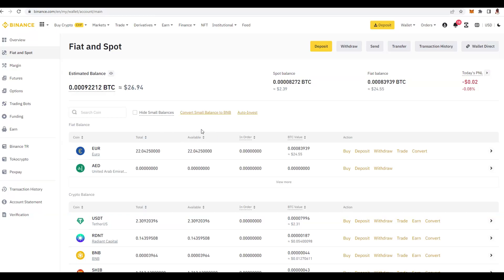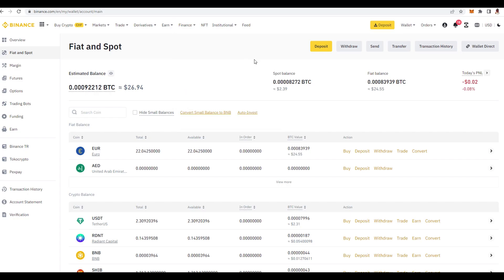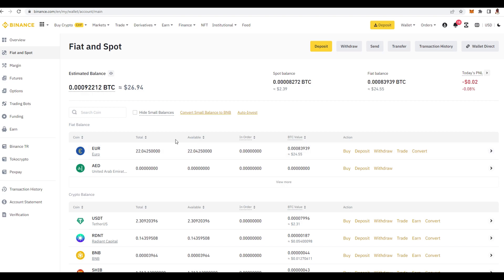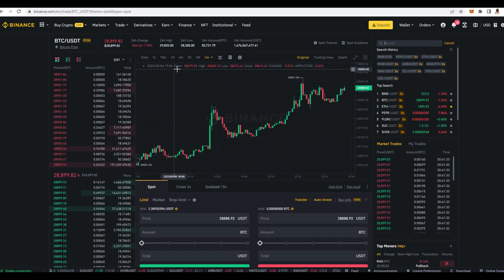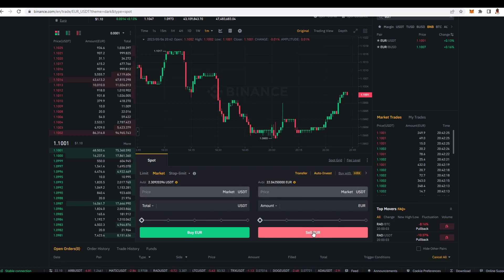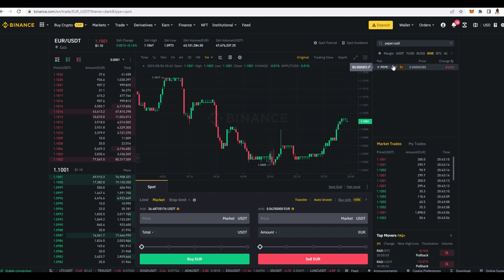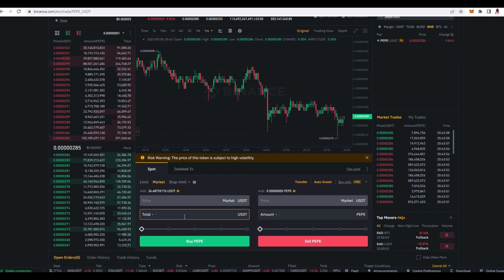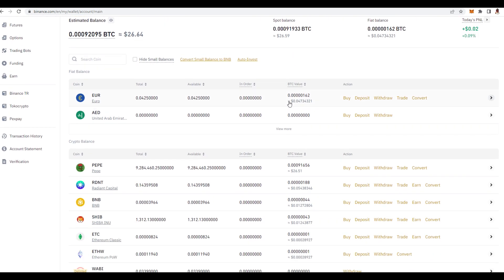How to Buy Pepe Token on Binance (Step by Step)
If you're interested in purchasing Pepe Token on Binance, it's important to follow the right steps to ensure a smooth and successful transaction. This guide will provide a step-by-step walkthrough of the process.

The Best Binance BONUS/CODE
--- I0L2U3M6 (30% / 20%)

I am sharing my opinion based off speculation. You should not take my opinion as financial advice. You should always do your research before making any investment. You should also understand the risks of investing. This is all speculative based investing.